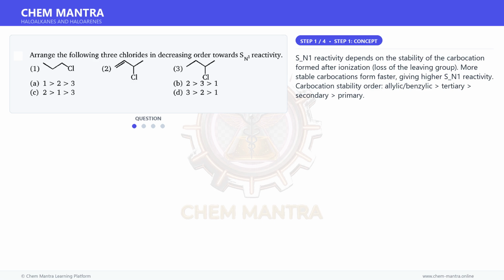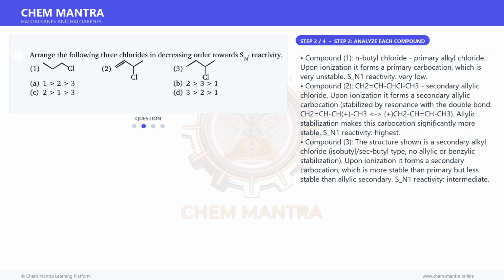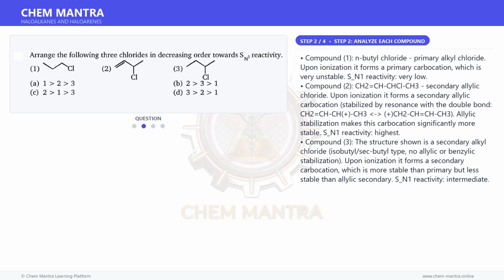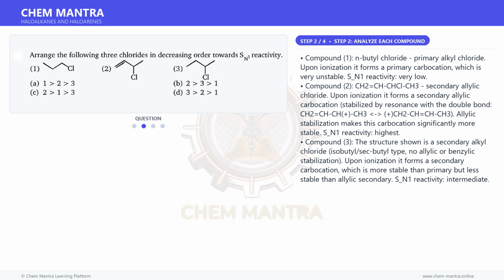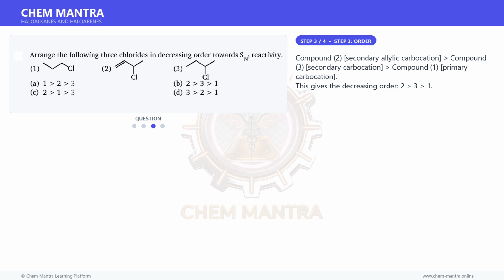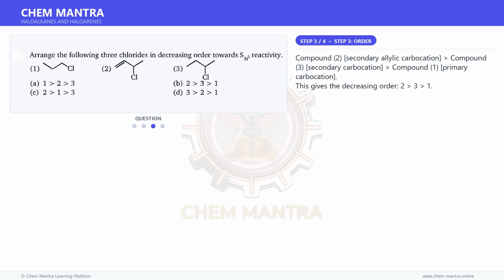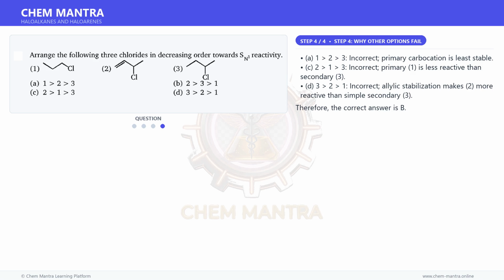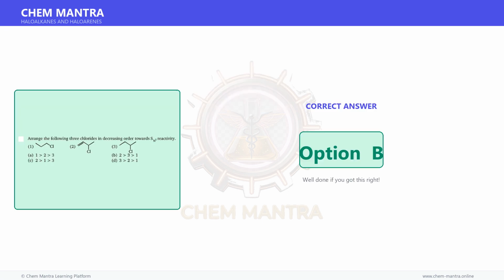Haloalkanes & Haloarenes | JEE & NEET Chemistry | Chem Mantra